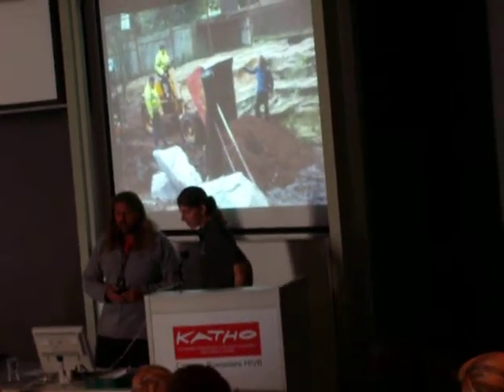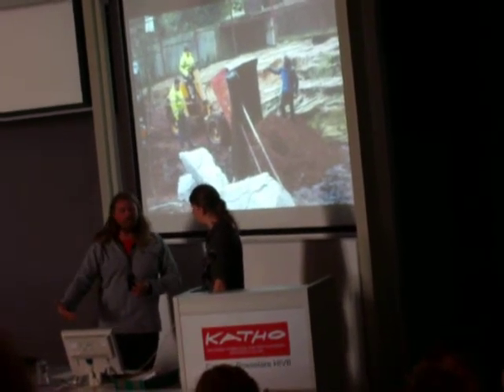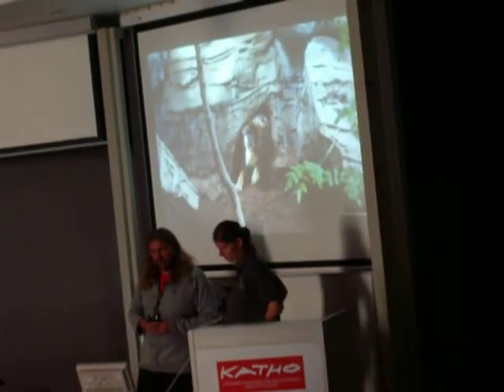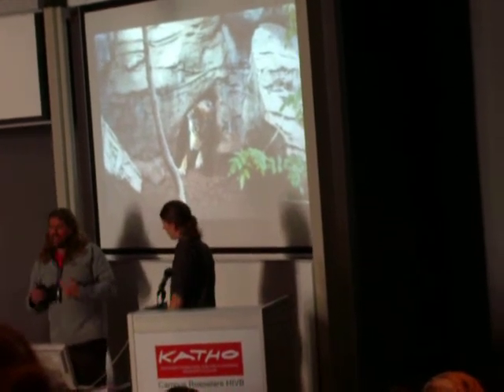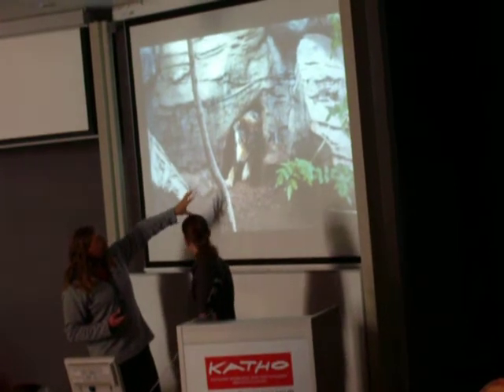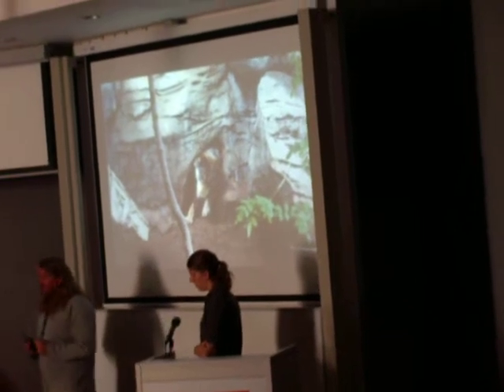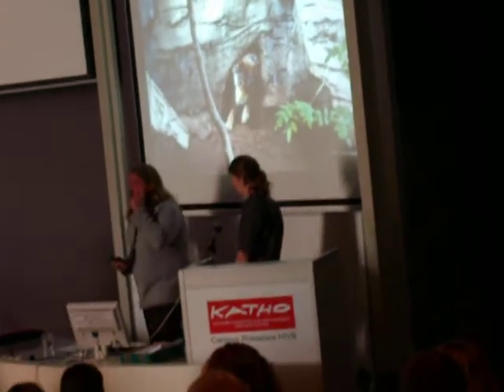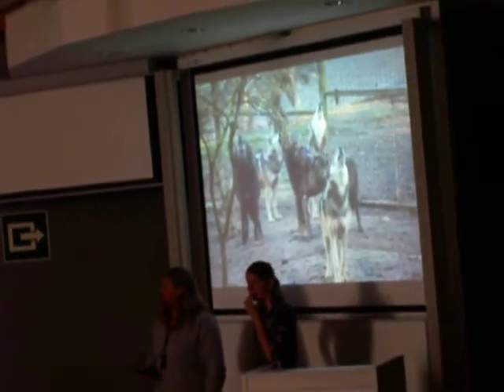Shaun Ellis (in belgium) - construction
He talked about how they made the place were they would keep the wolves.
Its was intresting so I thought wolf lovers will love this.
Enjoy .. Dont be mad if there are some misspelled words..